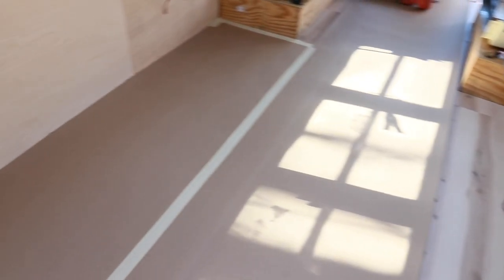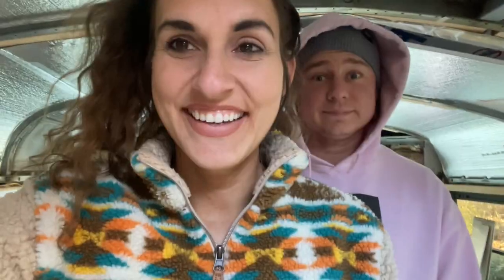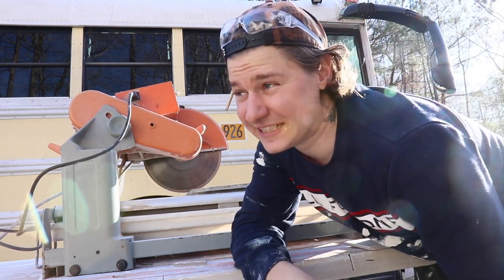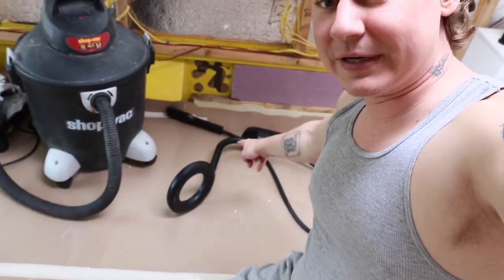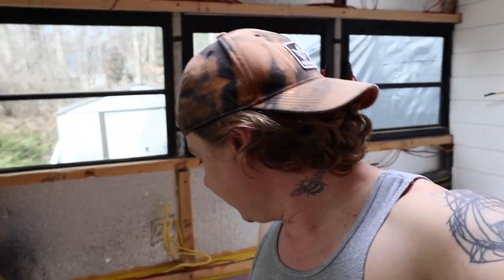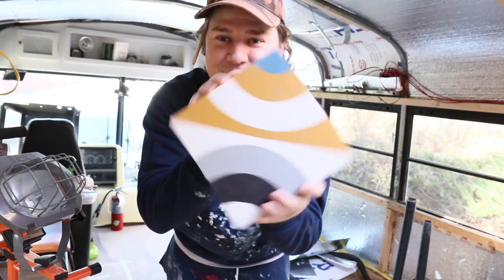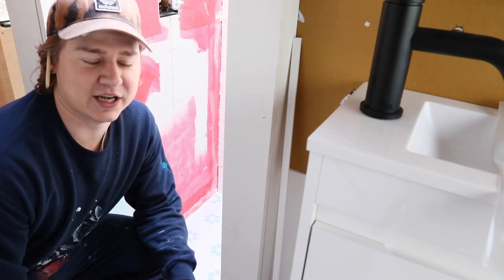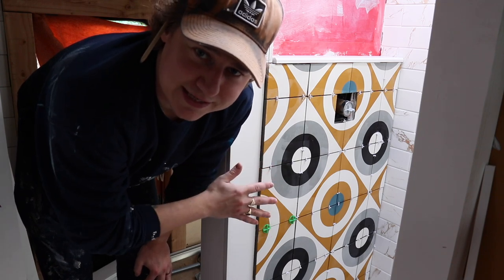School Bus Bathroom Build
This week we build our bathroom in our school bus! We can't believe that soon we will have a bathroom that we can take on the road anywhere with us! Having a bathroom was a must for bus / van life for us!